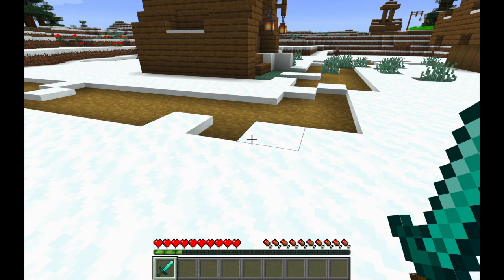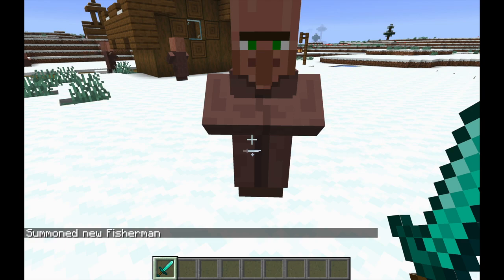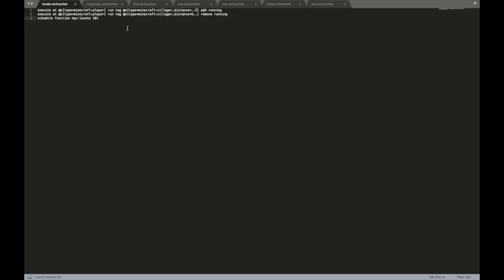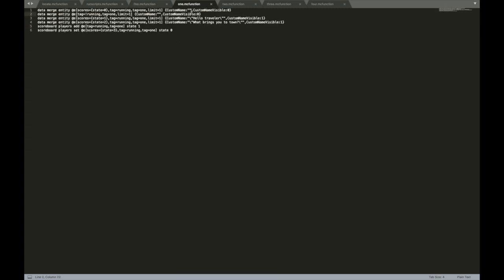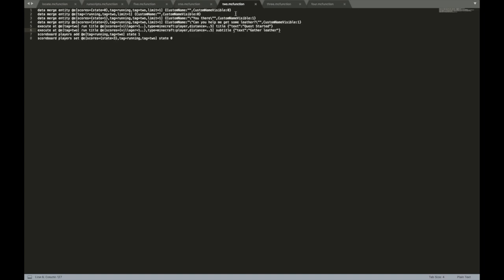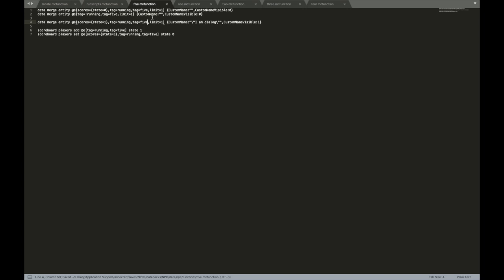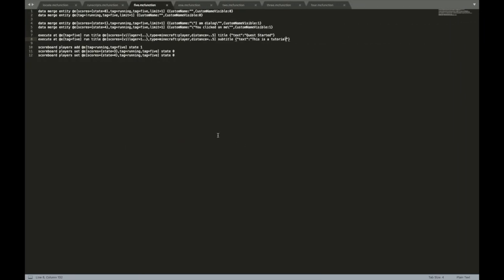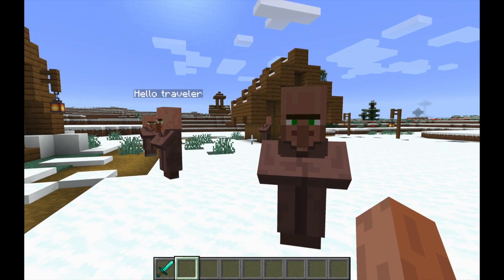Minecraft Interactive NPCs With Dialog Tutorial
I hope this video is helpful and if you are interested in using this in a map of your's the data pack is linked below.